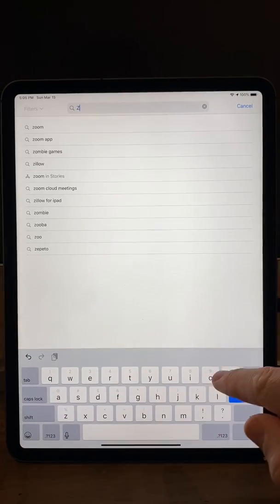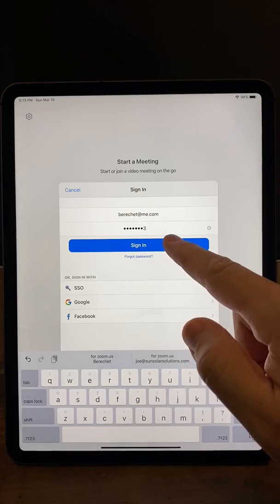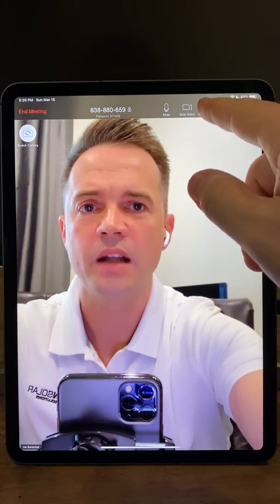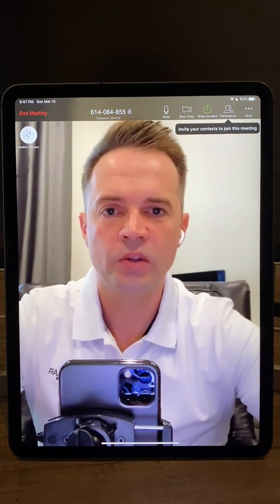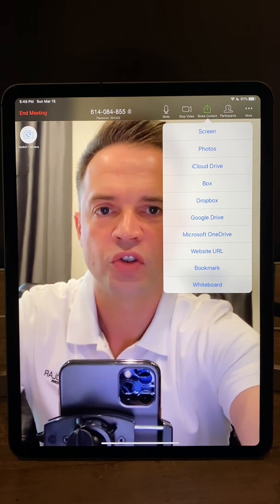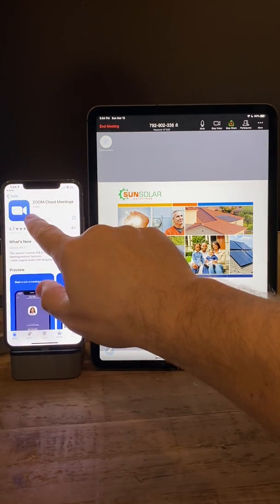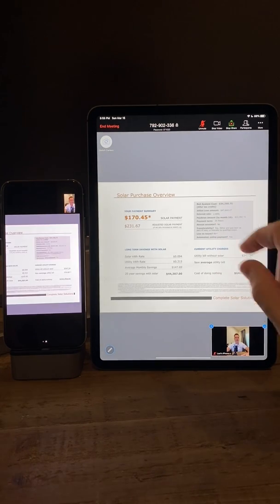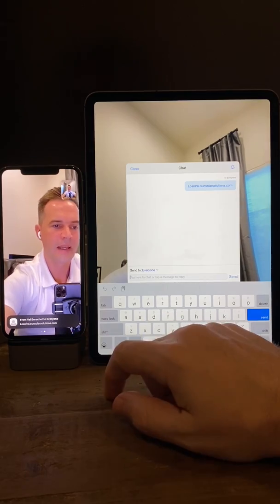Online Solar Presentations via Zoom